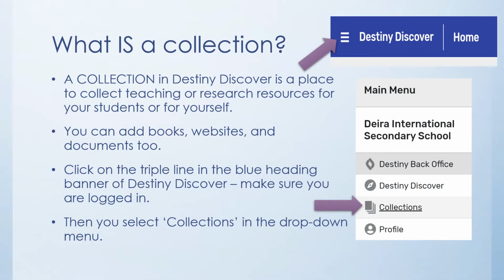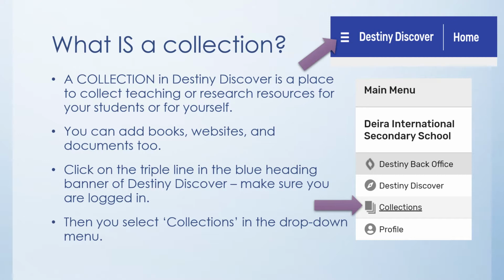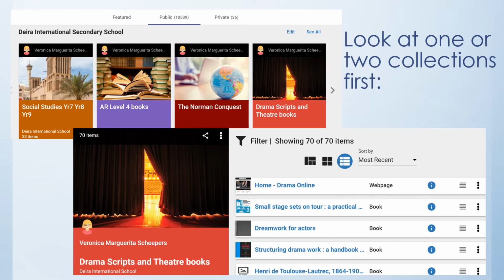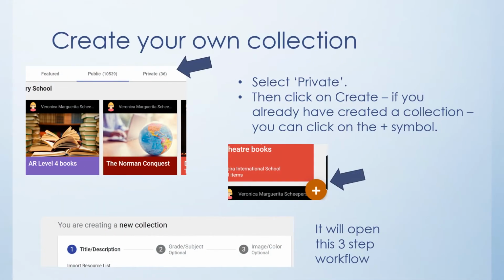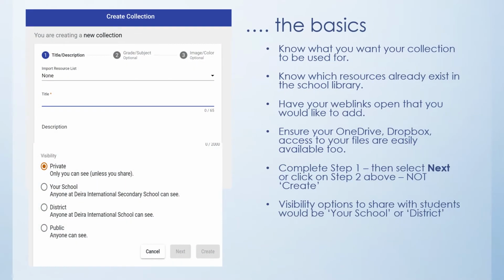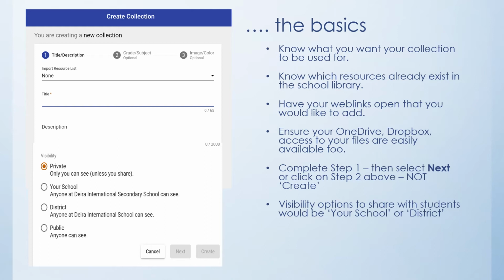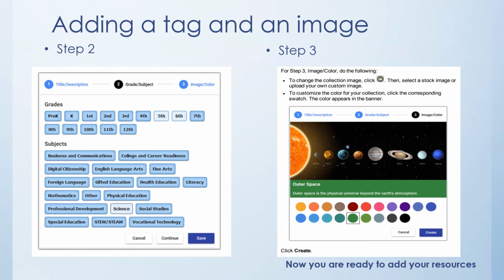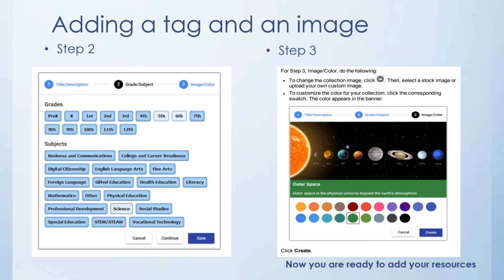How to use Collections in Destiny Discover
How to create your Collection and use it effectively